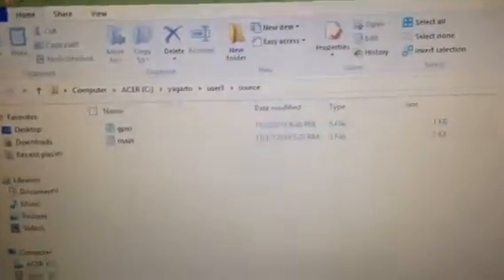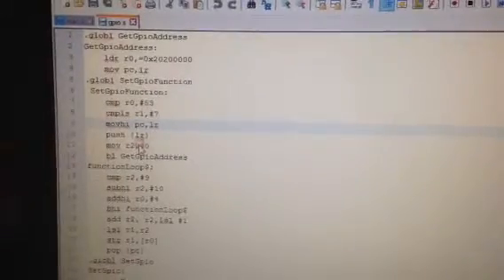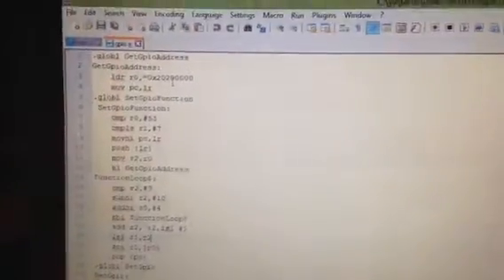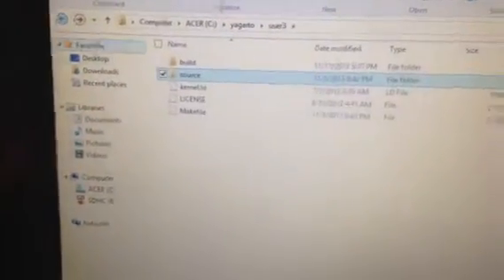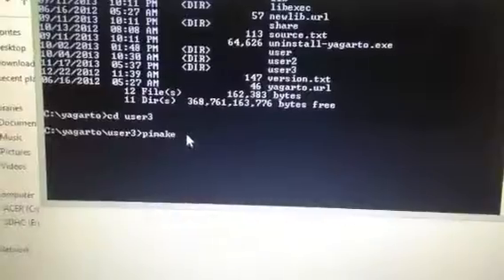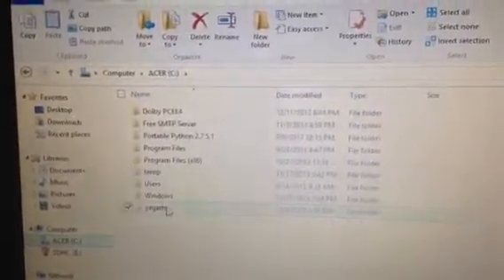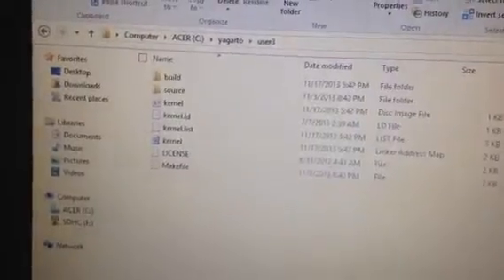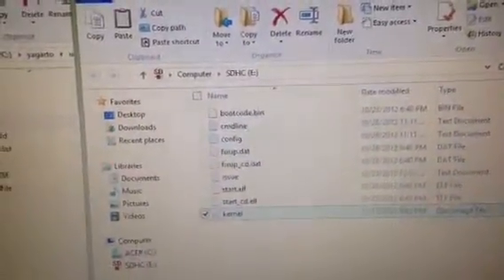Lesson 3 pi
Here I am testing the file and assembly code to make sure it works correctly.